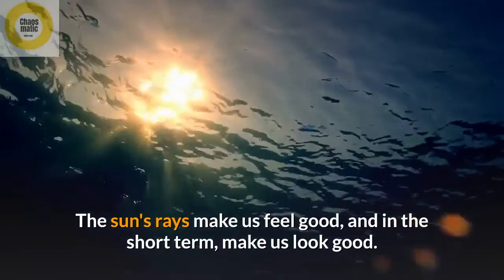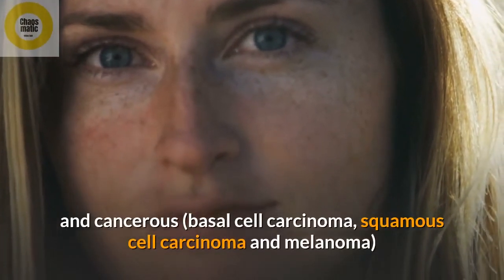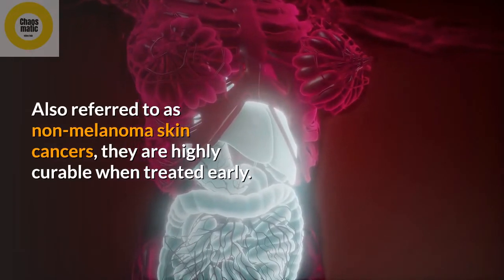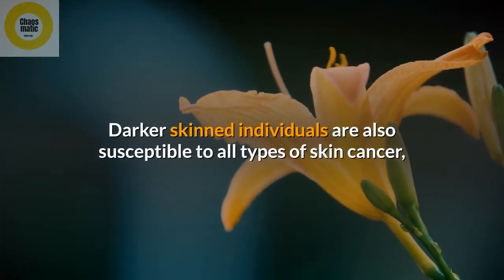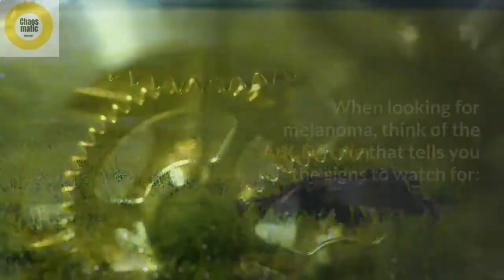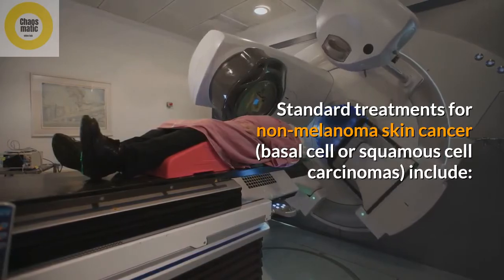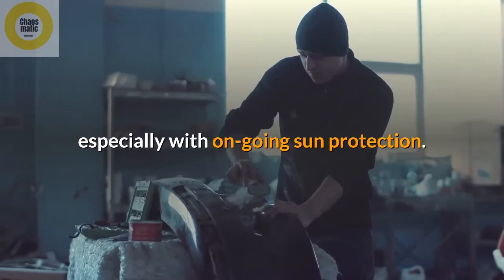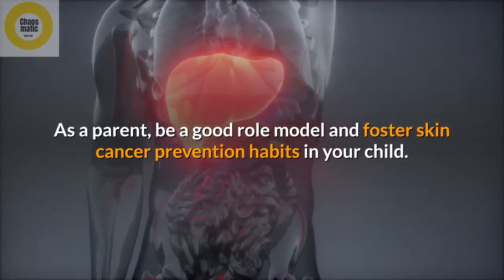Sun Exposure and Skin Cancer. 8 sun exposure consequences. What causes skin cancer ?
All data is gather from
Google. com
All the related sites of each company.